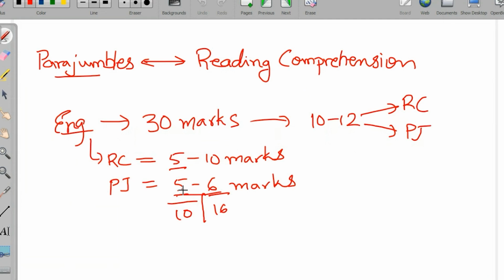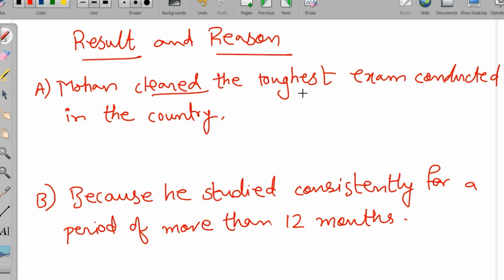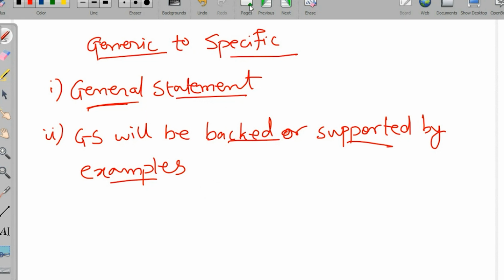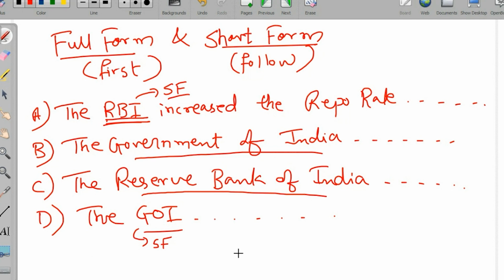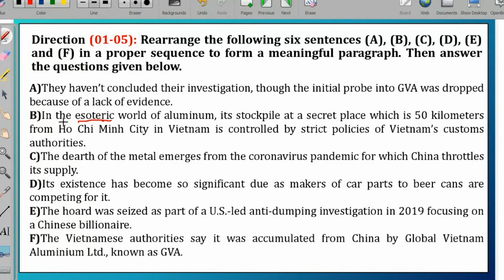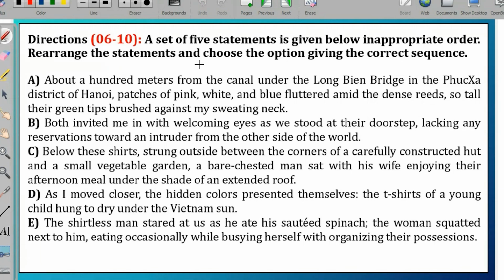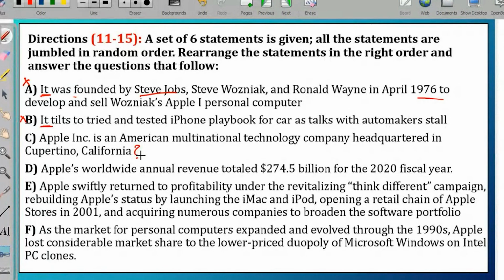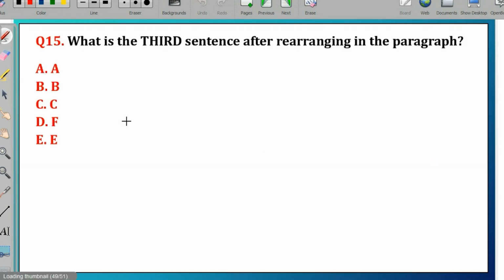BARTI - IBPS - English - Day 11 Para Jumbles Part 2 By Anirudh Rathore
BARTI - IBPS - English - Day 11 Para Jumbles Part 2 By Anirudh Rathore, 11/01/2024, Thursday 5:30 PM To 6:30 PM (Lecture No. 11)

या व्याख्यानाबद्दल अधिक माहितीसाठी, कृपया खाली दिलेल्या मोबाइल नंबर किंवा ई-मेल आयडीवर फॅकल्टीशी संपर्क साधा.